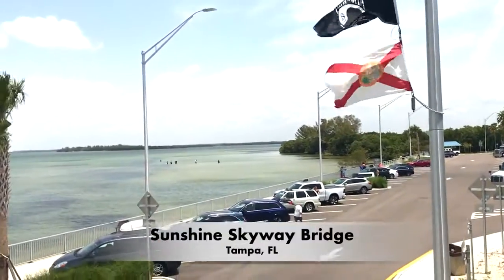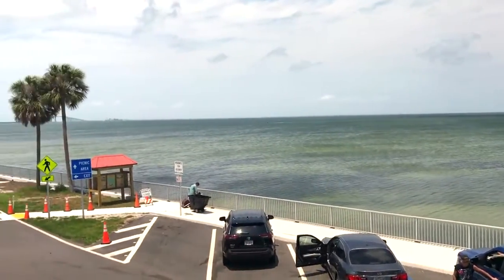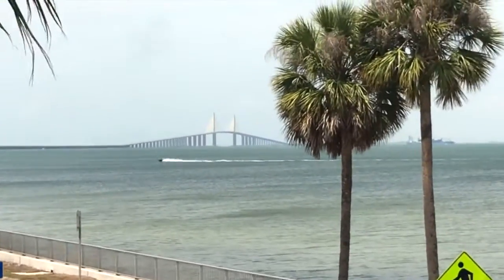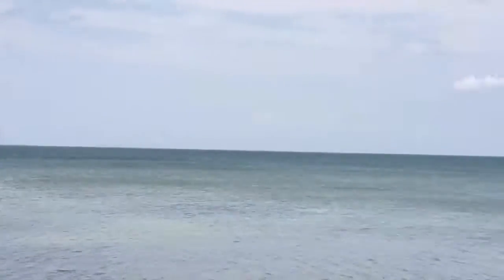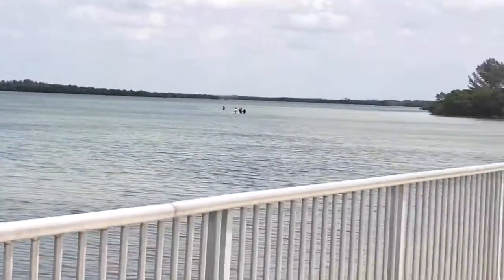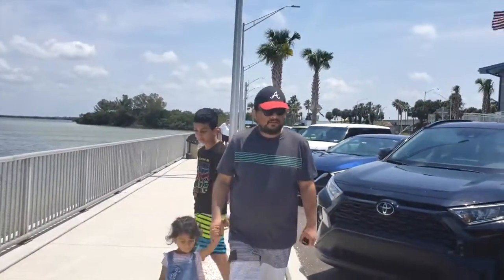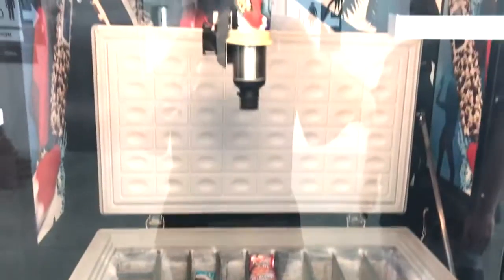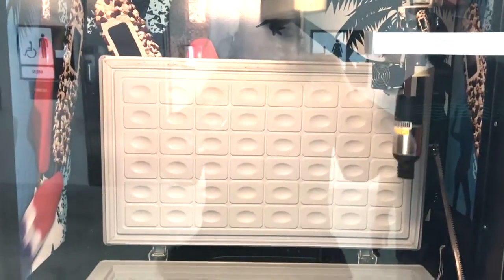Sunshine Skyway Bridge Tampa